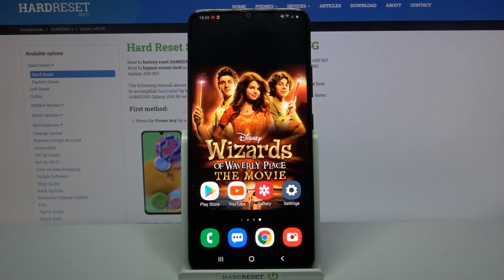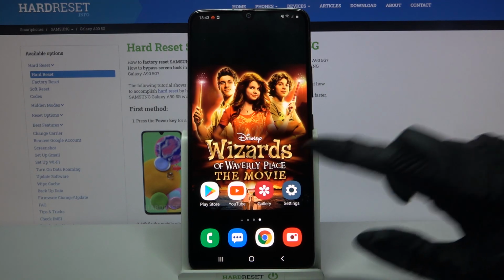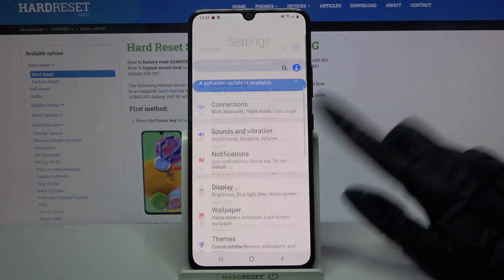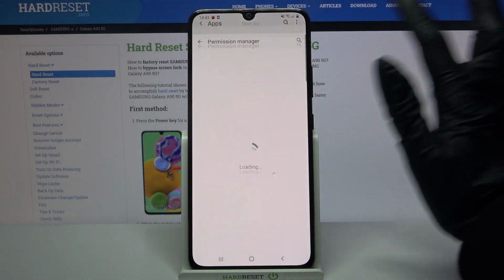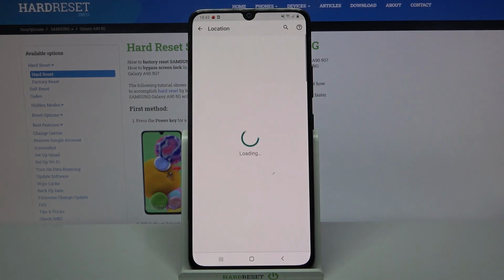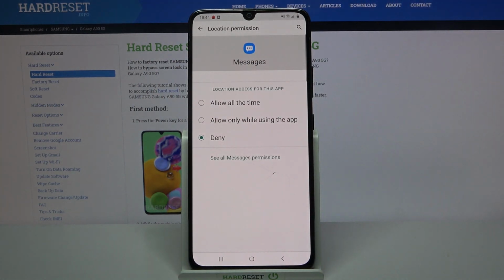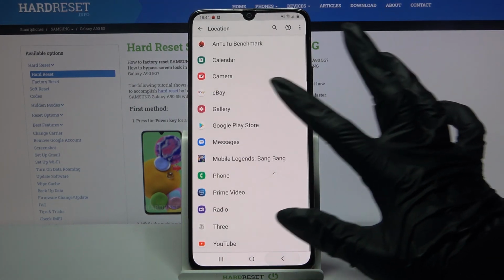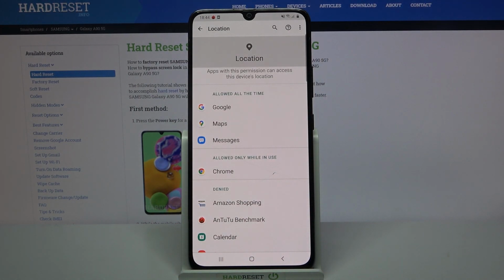How to Change Apps Permissions – Apps Settings in SAMSUNG Galaxy A90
Find out the attached tutorial to learn how to manage and change Apps Permissions in the Programs Customizations on your SAMSUNG Galaxy A90. Easily, just by following the presented steps, you'll be able to add or block selected permissions for each of the applications.